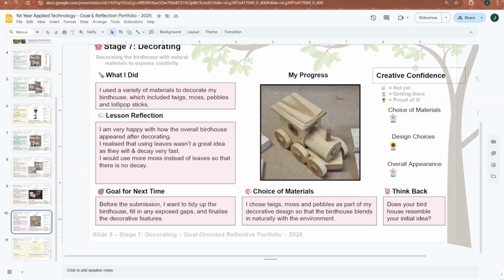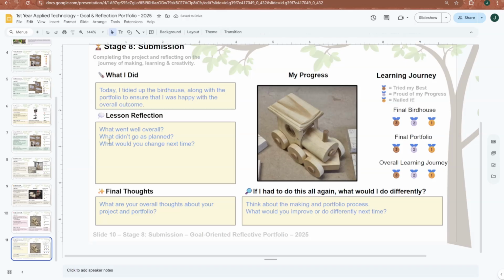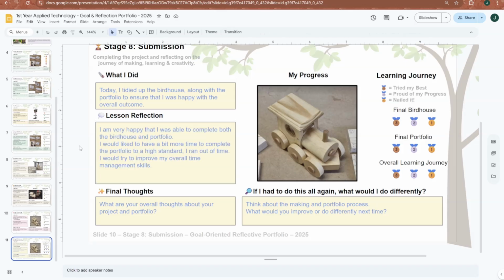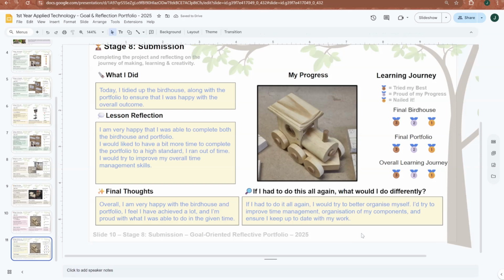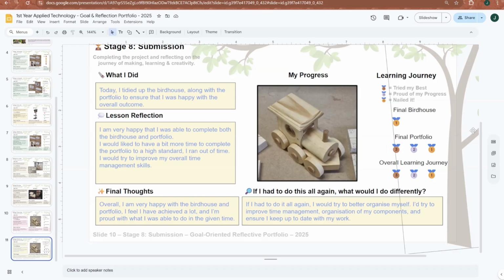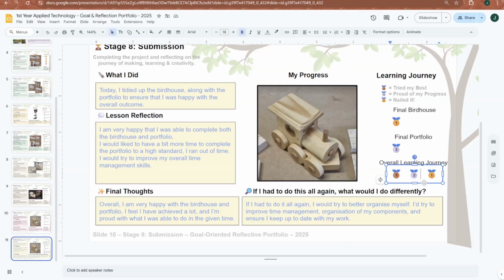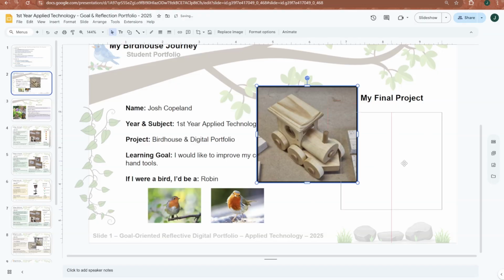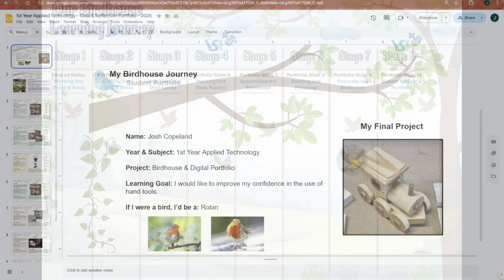1st Year Applied Technology - Bird House Project - Part 8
Part 8 of 8 of the 1st Year Applied Technology Bird House & Digital Portfolio leanring journey.